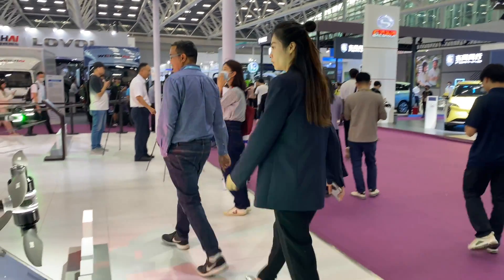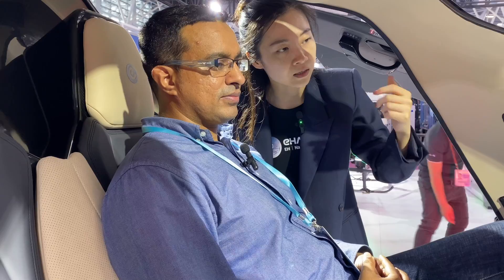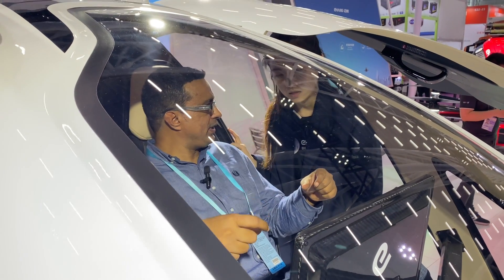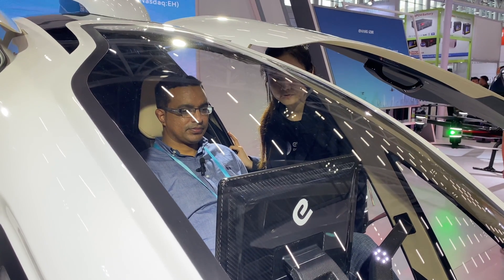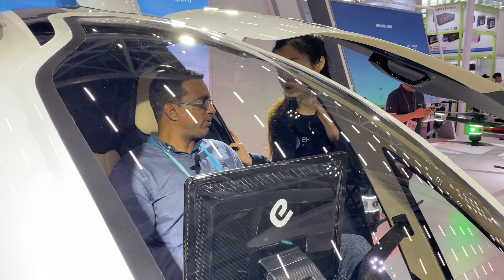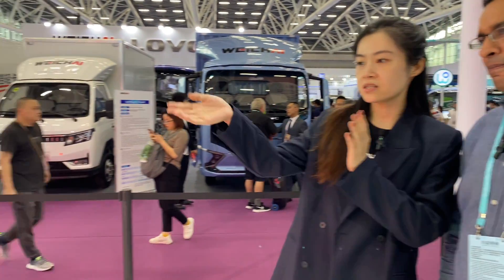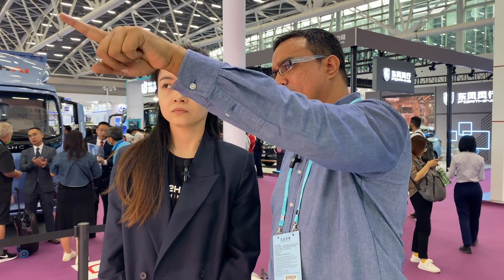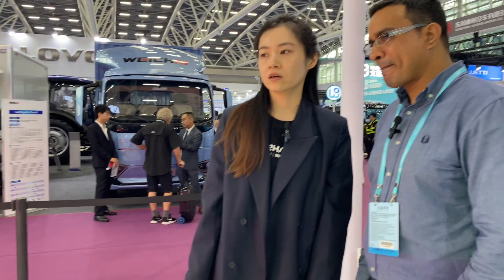1st day 133rd China Import and Export Fair ( Canton Fair ) Review of 1st flying car (AAV)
1st day of canton fair and review of Passenger-grade
Autonomous Aerial Vehicle. EHang AAV The Era of Urban
Air Mobility is Coming. Electric
Passenger-grade
Autonomous Aerial Vehicle Superior to the traditional manned aircraft, the technology design concept of Hang AAV follows three philosophies: full redundancy to ensure security, autonomous pilot and centralized control of the intelligent command-and-control center. This eco-friendly and intelligent low-alfitude passenger-grade autonomous aerial vehicle provides a low-altitude short-and-medium-haul transportation solution for the future intelligent transportation.
The Canton Fair, a major Chinese trade event usually held in the Spring and Autumn seasons, is set to return to its offline activities this April after being constrained to an online model due to COVID-19 prevention measures.

The physical event is scheduled to run from April 15 to May 5, 2023, while the online exhibition is set for March 16 to September 15.

It will be divided into essentially three phases with different key niches to be featured in each phase: April 15-19 for electronics and lighting, April 23-27 for consumer goods, ceramics, and maternity and baby products (NEW), and May 1-5 for medical products, textiles, and products within the “silver hair economy” or elderly niche (NEW).

Ecommerce sellers from all over the world are expected to flock to the venue in phase two, where the trendiest consumer goods and their respective exhibitors will be taking center stage.
Canton Fair Spring 2023
April 15 – 19, 2023: Electronics, lighting
April 23 – 27, 2023: Consumer goods, ceramics (Probably the one you want to go to)
May 1 – 5, 2023: Textiles, medical products
 exhibition area from 1.18 million square meters to 1.5 million square meters—some provide a figure of roughly 1.62 million square meters. This will be the largest expansion project in the Canton Fair Complex’s long history, with a total construction area of about 560,000 square meters (roughly 78 football fields) and about 6,000 additional booths.